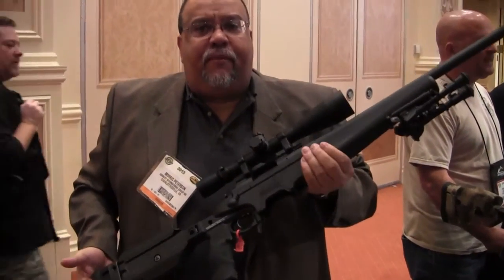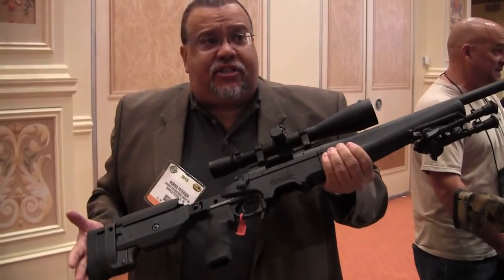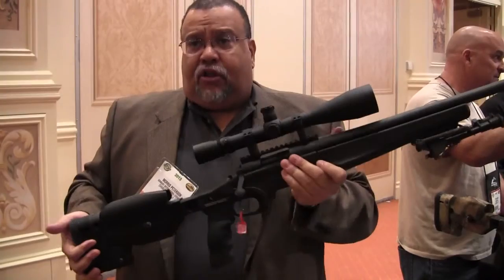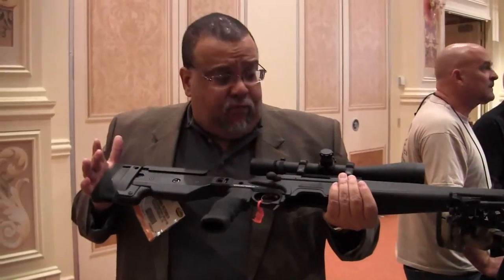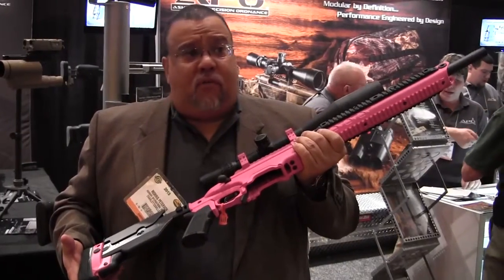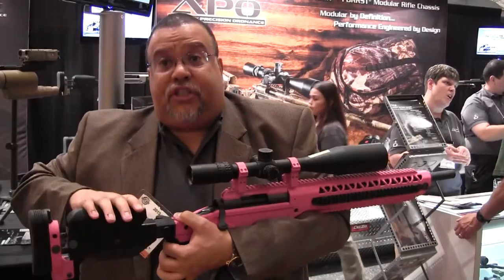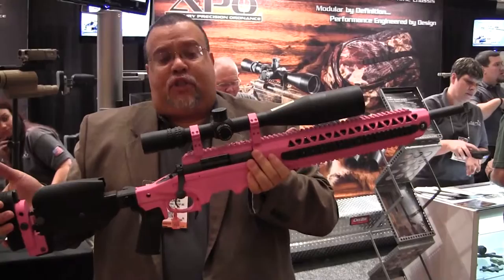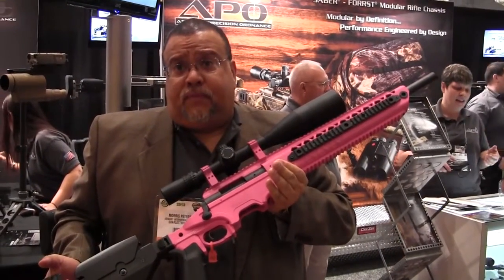TGR SHOT SHOW 2013: ASHBURY PRECISION RIFLES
ASHBURY PRECISION RIFLES